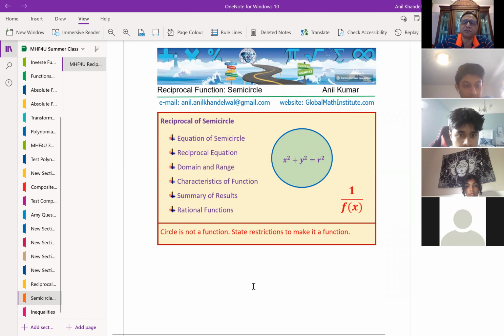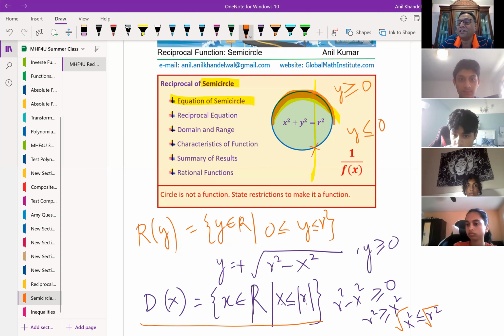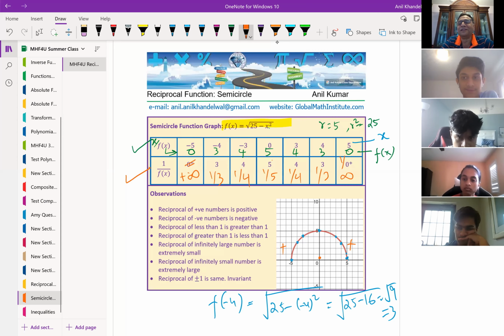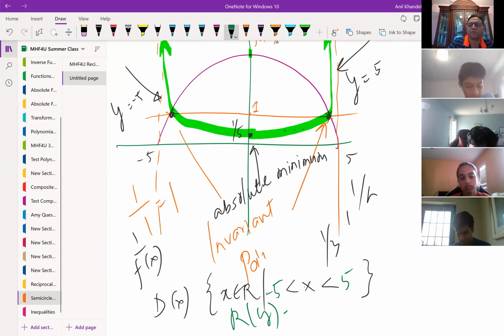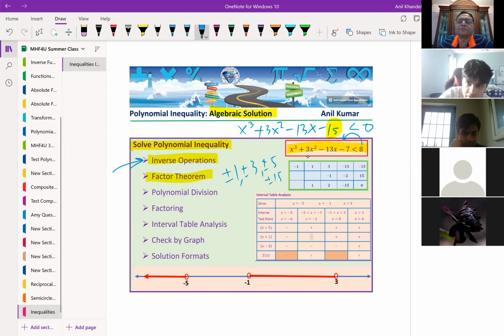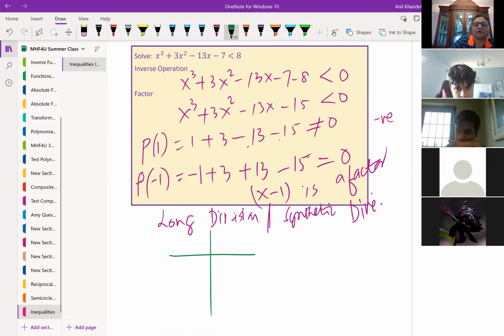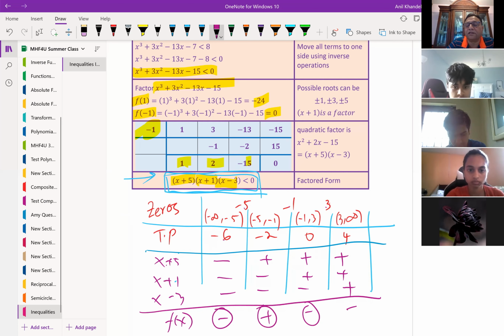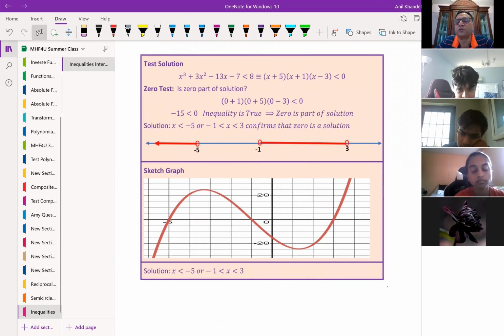Review Interval Table to Solve Polynomial Inequality and Reciprocal of Semicircle MHF4U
Solving polynomial inequalities may involve the following steps
1. Write all the terms on one side and simplify
2. Factor if required
3. Find zeros and create Interval Table
4. Take test points to check the sign
5. Write solution on number line or using intervals
6. Check the result by sketching graph
You can also sketch graph and directly solve the inequality after the factored form of the polynomials.